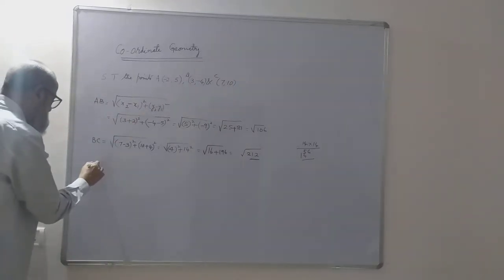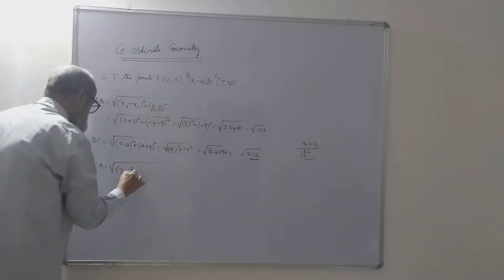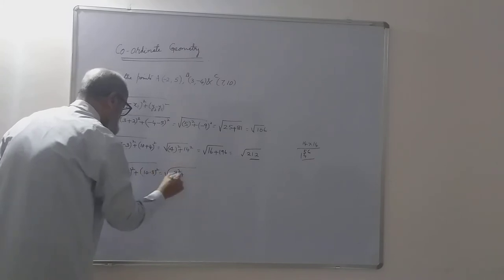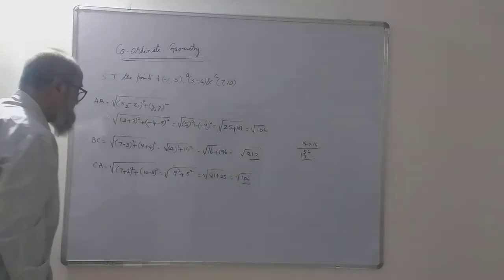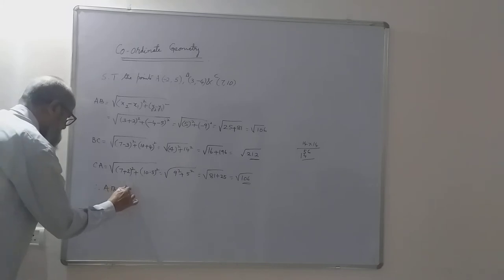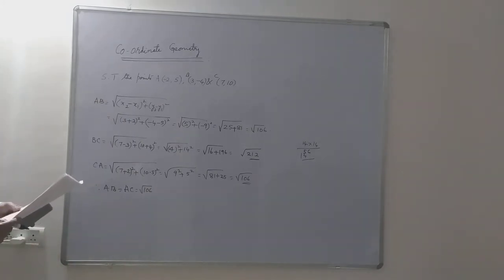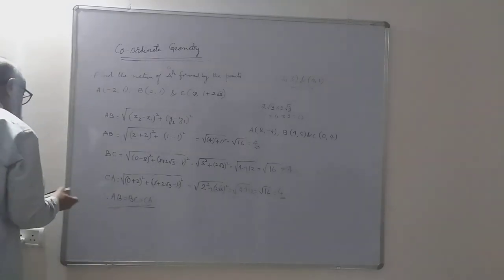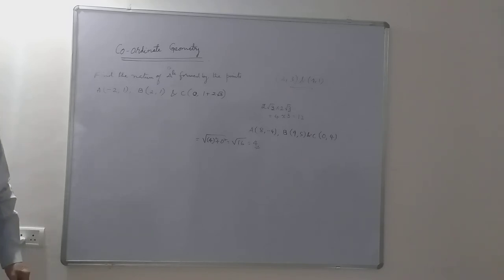Co-ordinate Geometry 10th Standard (KSEEB) | Part-2